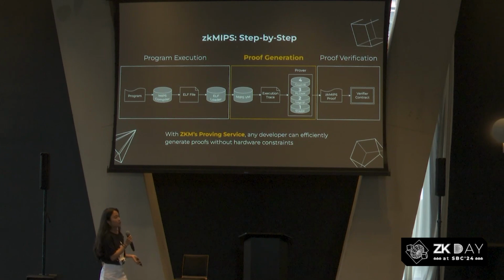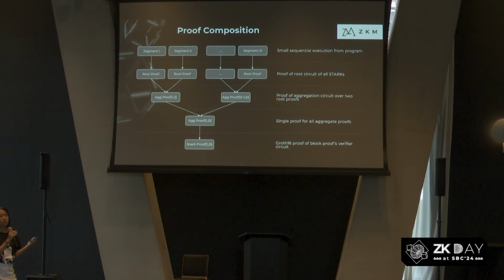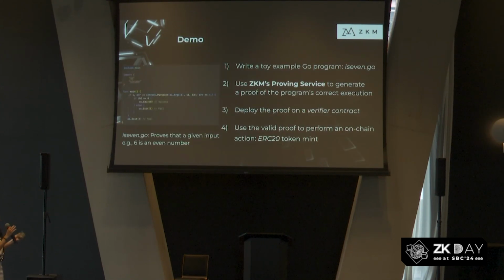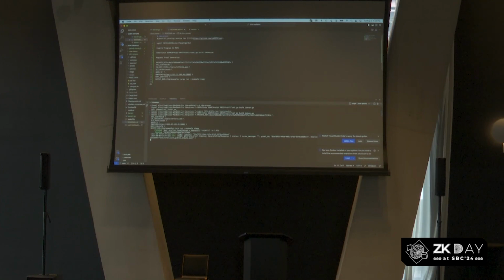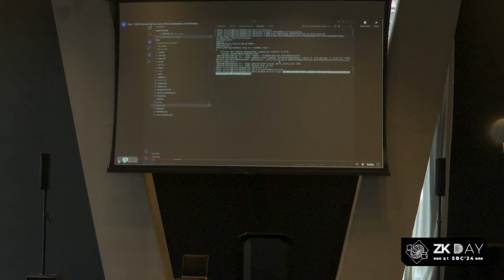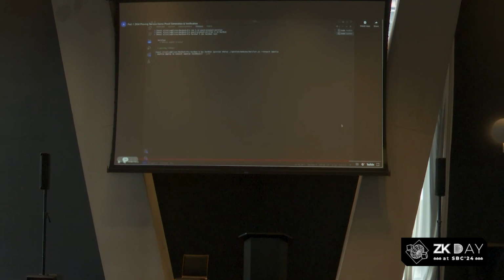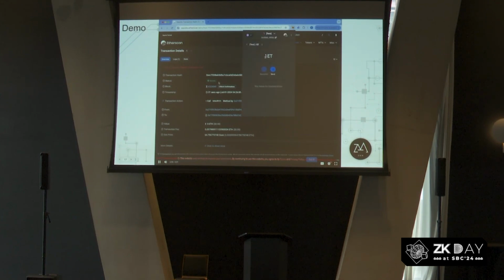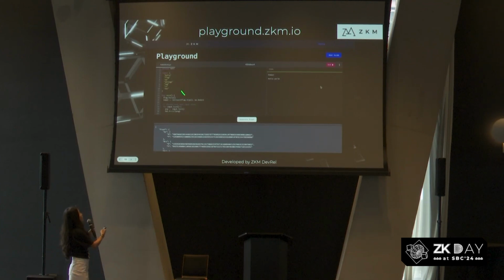ZK Day at SBC - Presentation by Alice Liu, Education Lead at ZKM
Alice Liu, Education Lead at ZKM, gave an overview presentation of ZKM's zkMIPS and Proving Service.

House of ZK is a dynamic platform dedicated to exploring and promoting the latest advancements in zero-knowledge technology. It consists of three main pillars: Podcast, Industry News Reports, and Worldwide Events, each designed to provide unique insights and drive discussions about cutting-edge developments in the industry.

House of ZK Radio is a focused podcast covering everything zero-knowledge, from fundamentals to the most recent advancements.  The podcast encourages a long-form conversation exploring the ‘why’ of zero-knowledge technologies and motivations of the visionaries building them, expounding on how they’re set to transform our digital lives. It is aimed at everyone who shares a keen interest - or even just a modest curiosity - in ZK technologies, and aims to make complex concepts digestible for all.  House of ZK Radio can be found on the following platforms: YouTube | Spotify

Pulse Check is your trusted source for the latest developments, insights, and analysis in the zero-knowledge field. Each edition of this report examines the cutting-edge advancements and critical discussions shaping the industry, offering commentary and analysis with particular focus on standout research papers and zkVMs, in addition to zk-based L1’s, L2’s, and cross-chain protocols.   Pulse Check Bytesize is the miniature version of Pulse Check, curating impactful discussions from industry leaders on social media and podcasts into a concise format, offering essential updates and summaries of trending topics.

House of ZK brings together the brightest minds in the zero-knowledge field through a series of engaging events, featuring technical presentations, workshops, panels, and speeches from industry leaders. Our events have been successful at venues like EthDenver, EthCC, and SBC, and we are continuously expanding to more global locations. Often co-organized with leading academic and industry institutions, these events ensure high-quality content and diverse participation.

More about ZKM:

X (Twitter):   / projectzkm
Medium:   / projectzkm